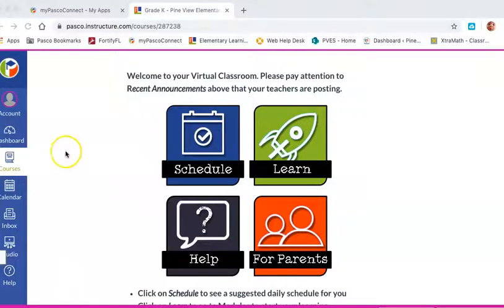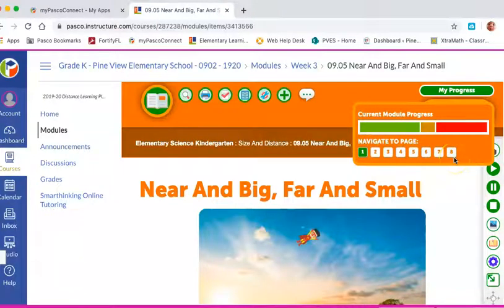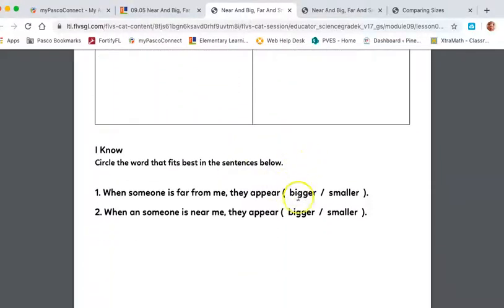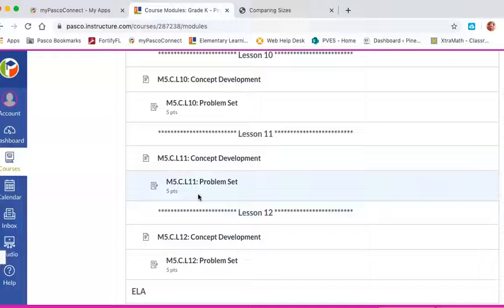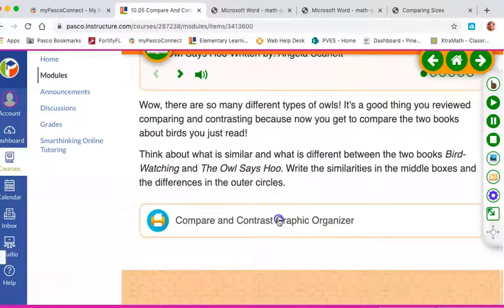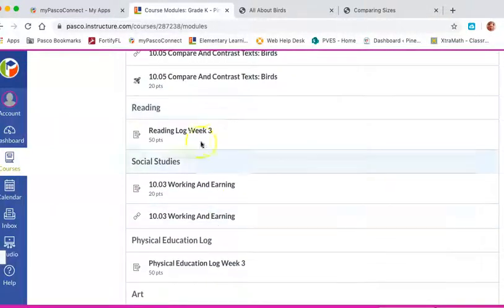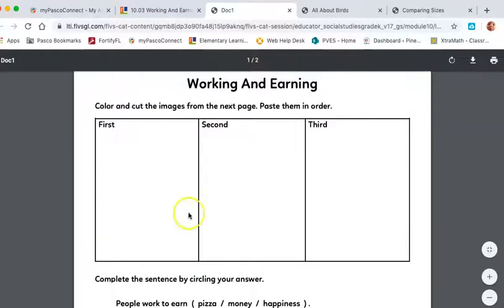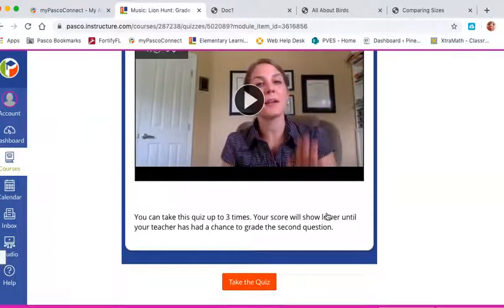Kindergarten Week 3 Overview